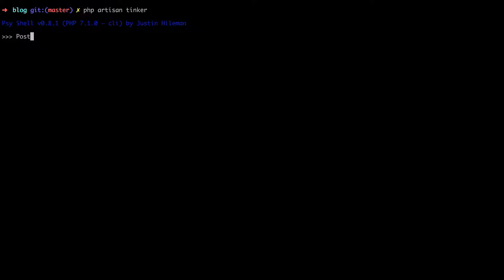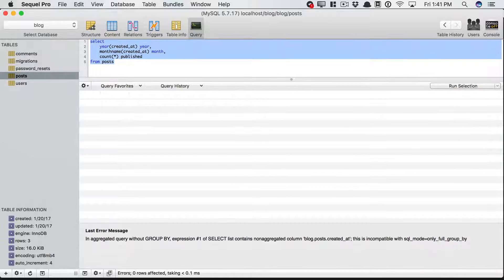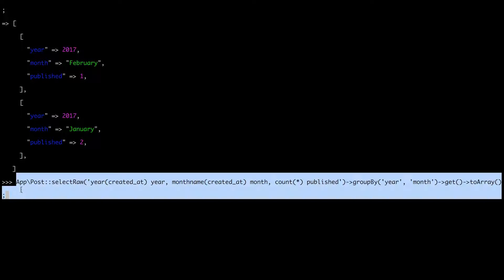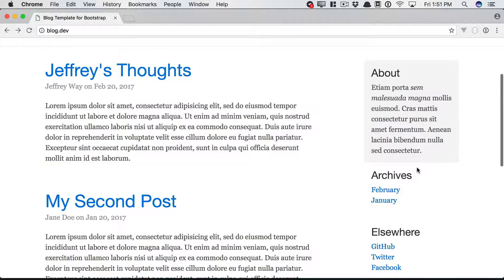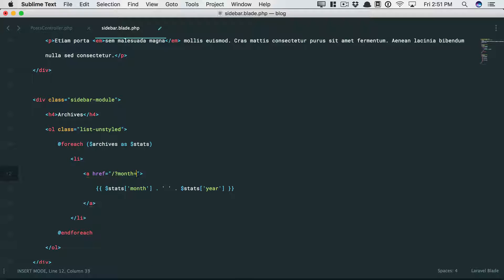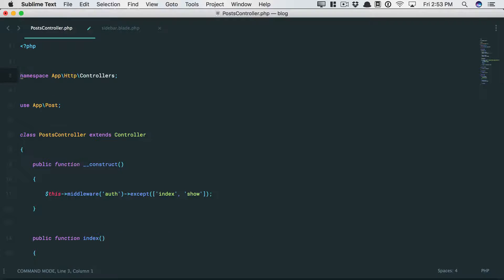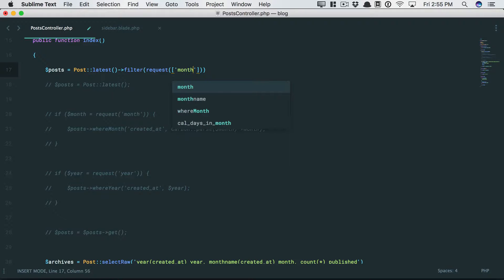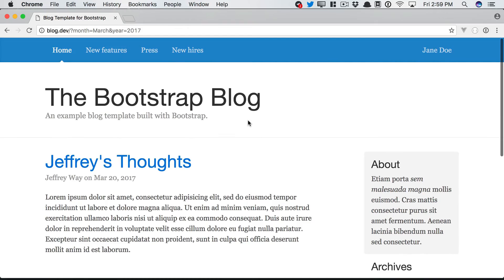Laravel From Scratch: Part 20 - Archives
It would be nice to have a section in the sidebar that displays all months that have associated posts. To allow for this, we'll need to construct a special SQL query that collects and joins the necessary columns. In this lesson, you'll learn how to write this query, and then translate it to Eloquent.